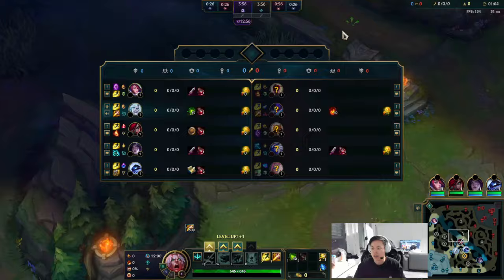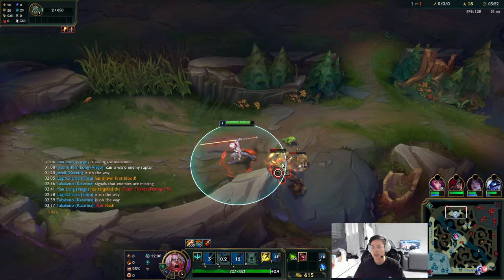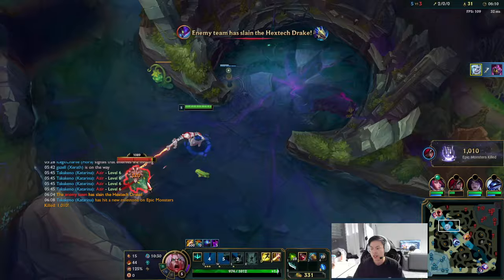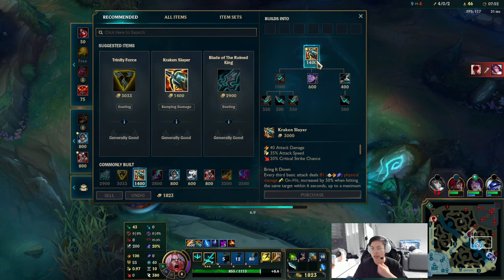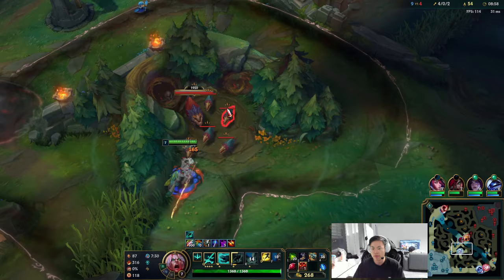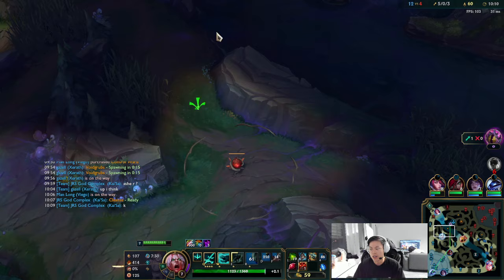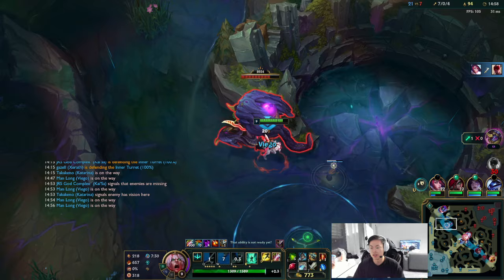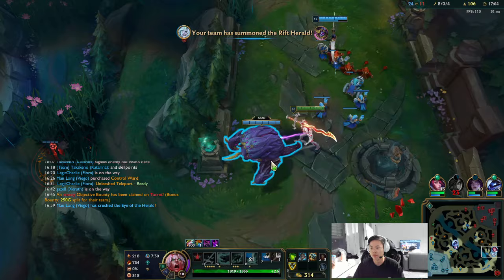Challenger teaches you how to Carry inters in Jungle - League of Legends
↓  More Info Below ↓
Socials

Fundamentals to carry games, explaining everything you need to know.